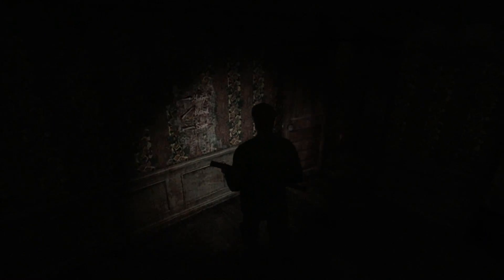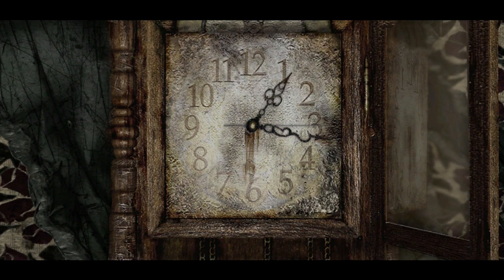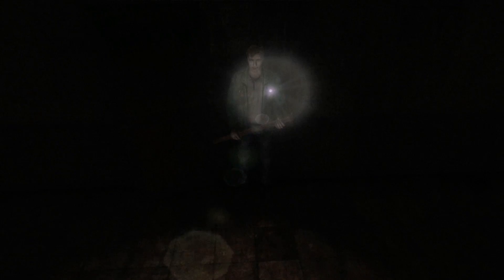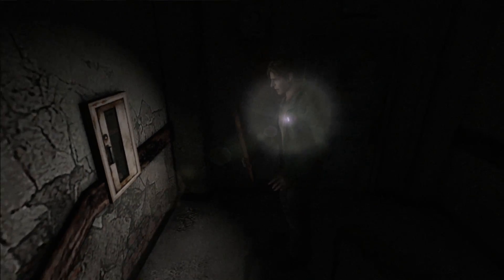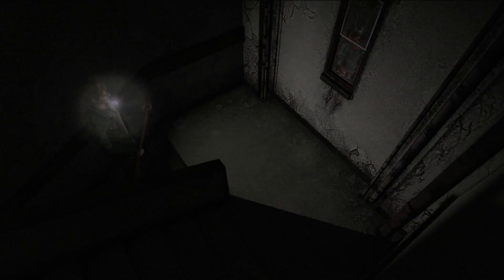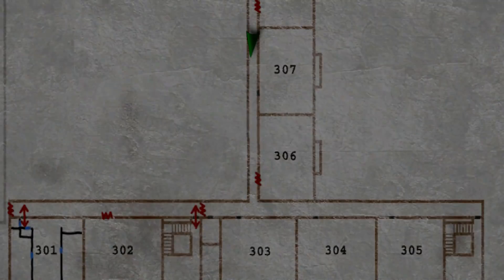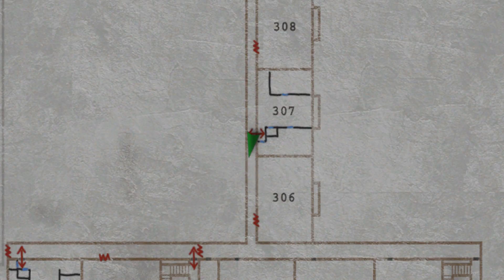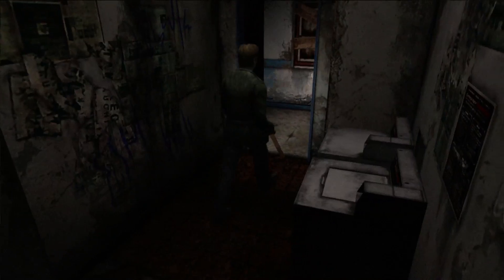Silent Hill 2 ep. 3